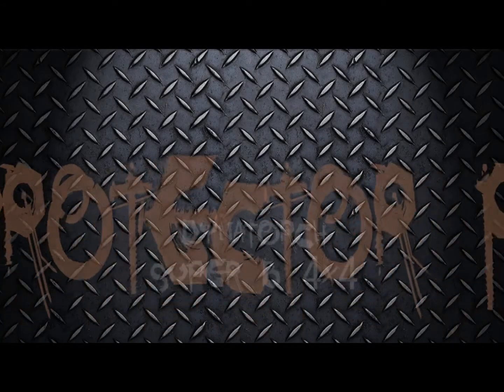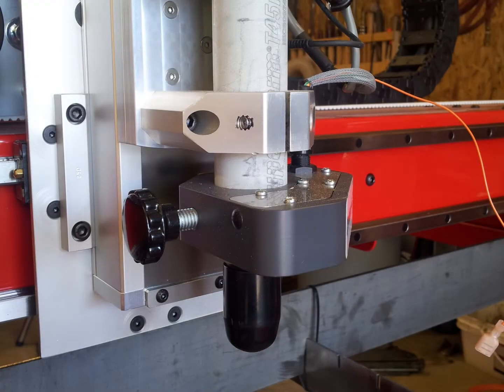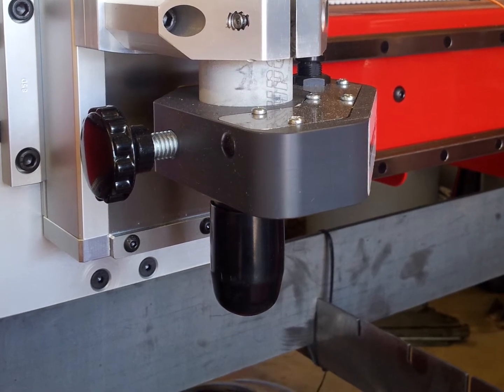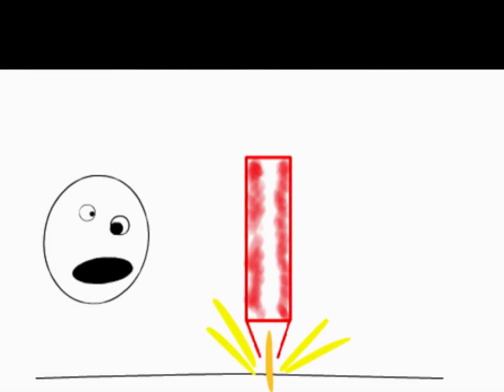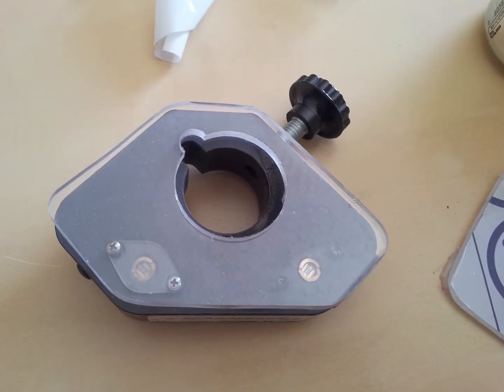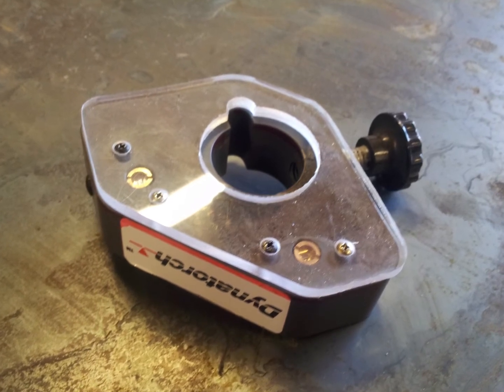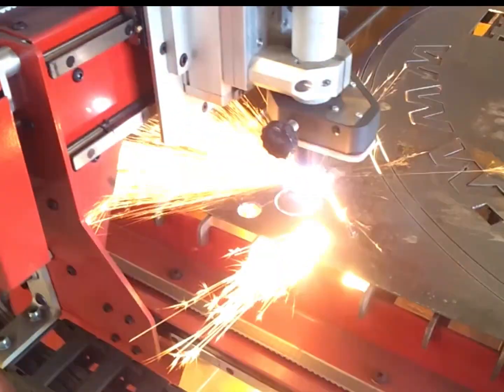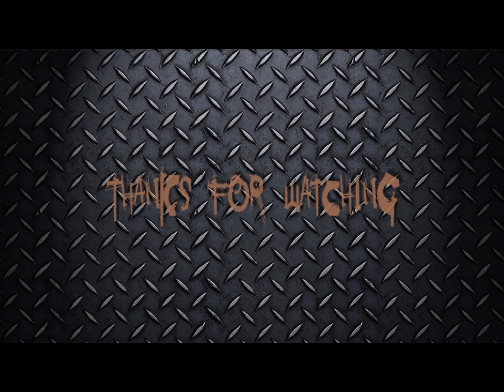CNC Plasma Table - Dynatorch Super B 4 x 4 Laser Locator Project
Dynatorch Super B 4 x 4 Laser Locator Project.  The video shows how to replace the stock laser covers for a larger one to protect the underside of the laser locator.